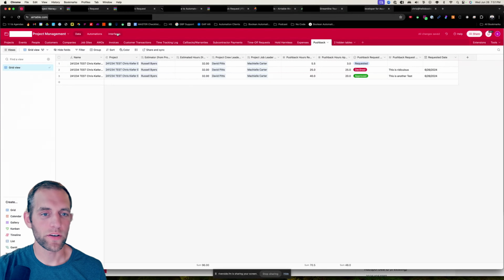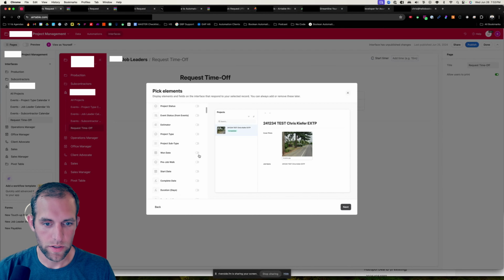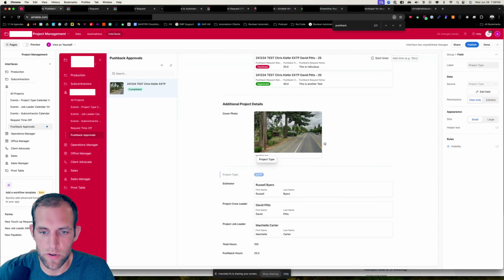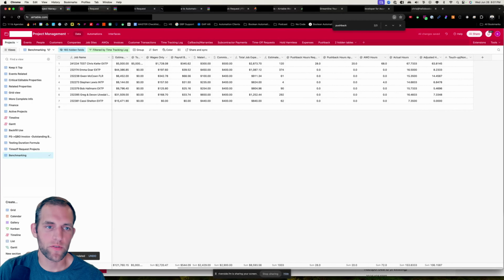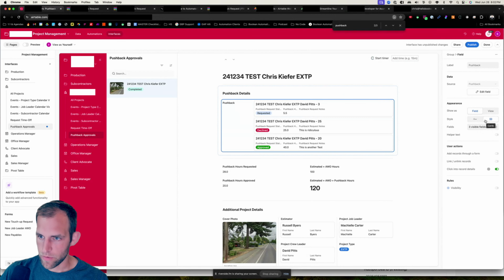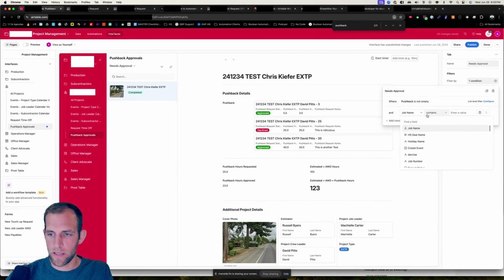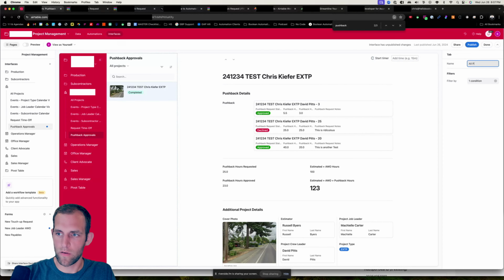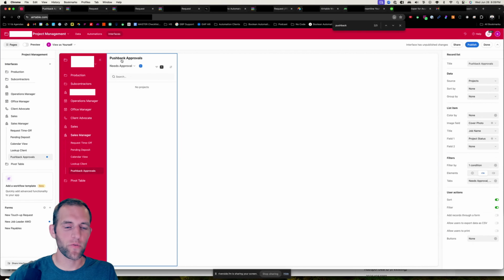Managing Pushback Requests in Airtable for Painting Companies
Wanna manage pushback requests easier? Airtable keeps all your pushback requests organized and easily accessible. This video shows you how Airtable can be your secret weapon for accurately streamlining your pushback process and taking back control of your workload! Ready to conquer pushbacks?  Watch this video and discover how Airtable can transform your pushback management process!

Get Involved:
Have you tried using Airtable for your pushback requests? Share your experience below!

Here's the Timestamps for the whole video:

00:00 - Introduction: Managing Pushback Requests in Airtable
02:00 - Setting Up Pushback Request Workflow
04:00 - Creating Pushback Approvals Interface
06:00 - Managing Approvals and Making Adjustments
08:00 - Finalizing Interfaces & Duplicating for Future Use